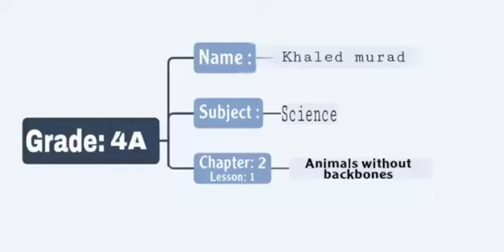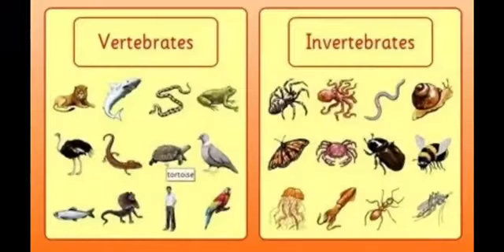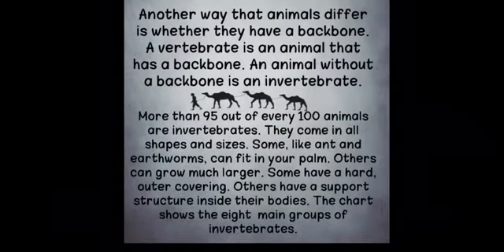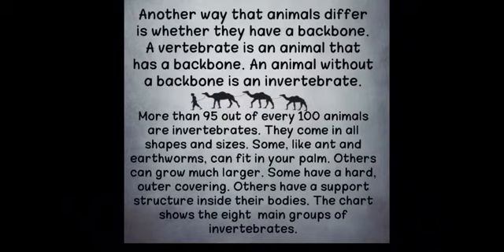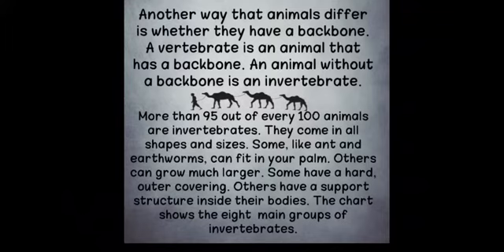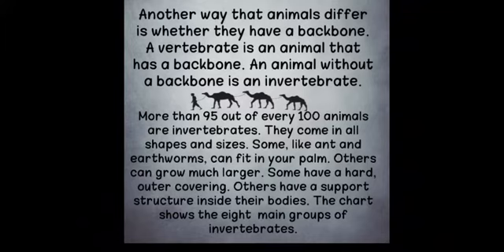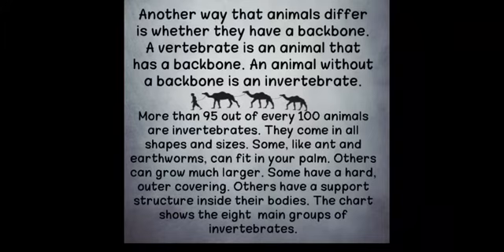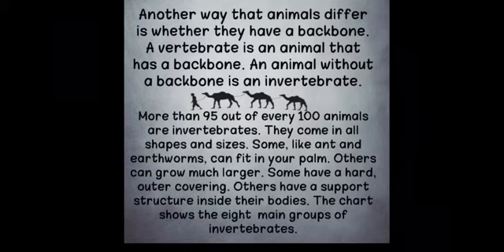Animals without Backbones ( By Khaled Murad)